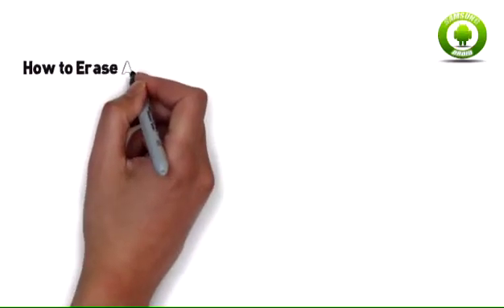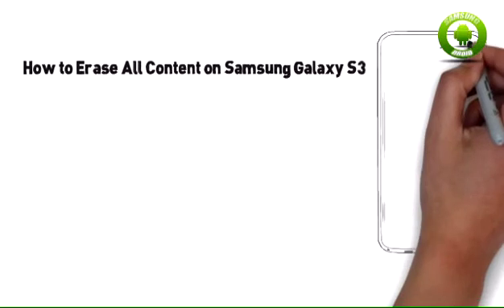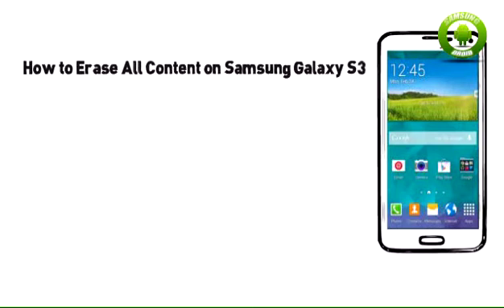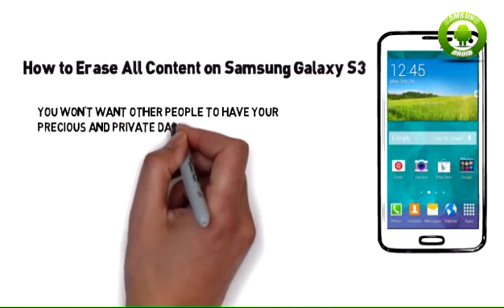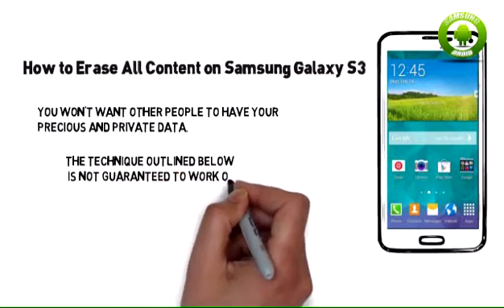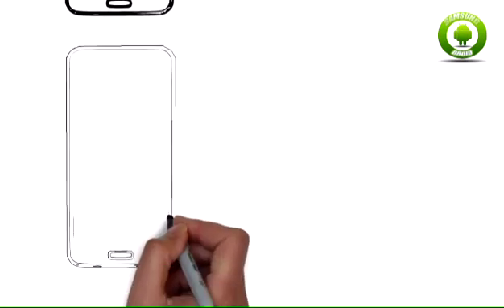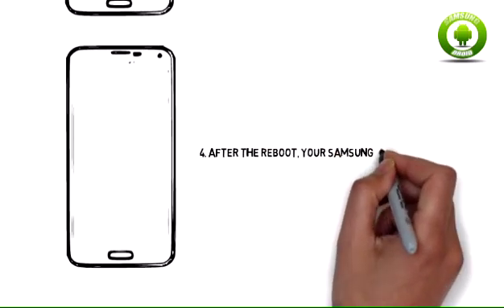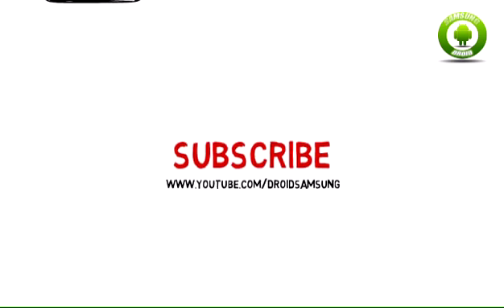Samsung Galaxy S3 - Erase All Content on Samsung Galaxy S3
How to Erase All Content on Samsung Galaxy S3